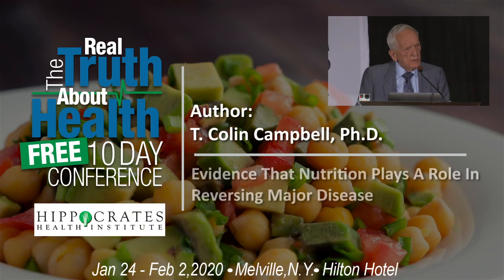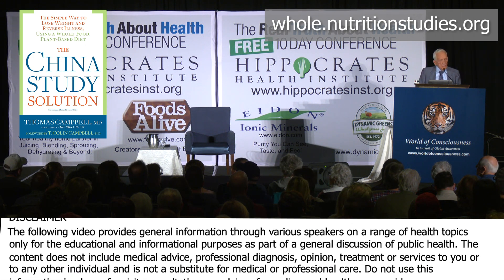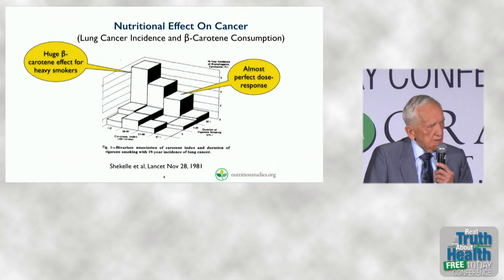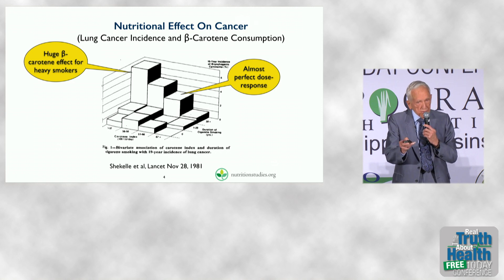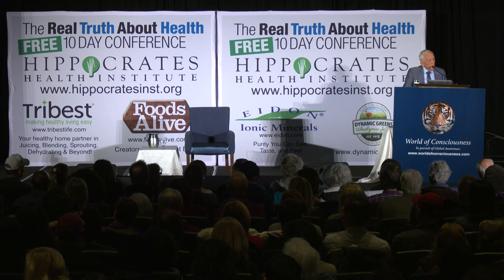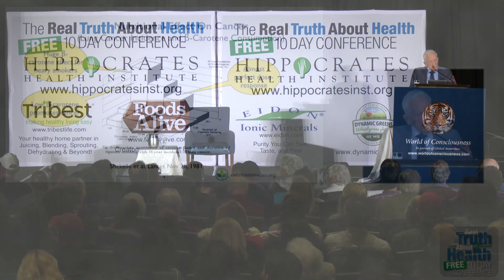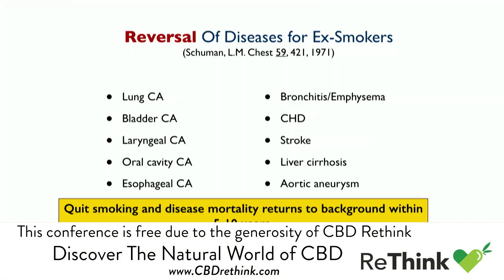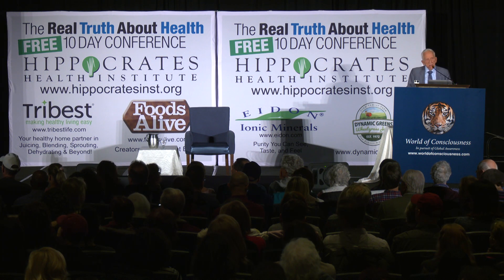Evidence That Nutrition Plays A Role In Reversing Major Disease - By Author Colin Campbell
"For decades T. Colin Campbell, Ph.D. has been at the forefront of nutrition education and research. Dr. Campbell’s expertise and scientific interests encompass relationships between diet and disease, particularly the causation of cancer. His legacy, the China Project, is one of the most comprehensive studies of health and nutrition ever conducted. The New York Times has recognized the study as the “Grand Prix of epidemiology.”

Dr. Campbell is the coauthor of the bestselling book The China Study: Startling Implications for Diet, Weight Loss, and Long-term Health, and author of the New York Times bestseller Whole, and The Low-Carb Fraud. He is featured in several documentaries including the blockbuster Forks Over Knives, Eating You Alive, Food Matters, Plant Pure Nation and others.

Dr. Campbell has conducted original research both in laboratory experiments and in large-scale human studies; received over 70 grant-years of peer-reviewed research funding (mostly with NIH), served on grant review panels of multiple funding agencies, actively participated in the development of national and international nutrition policy, authored over 300 research papers and given hundreds of lectures around the world.

 He was trained at Cornell University (M.S., Ph.D.) and MIT (Research Associate) in nutrition, biochemistry, and toxicology. Dr. Campbell spent 10 years on the faculty of Virginia Tech’s Department of Biochemistry and Nutrition before returning to Cornell in 1975 where he presently holds his Endowed Chair as the Jacob Gould Schurman Professor Emeritus of Nutritional Biochemistry in the Division of Nutritional Sciences.